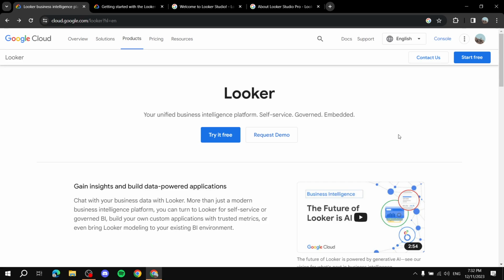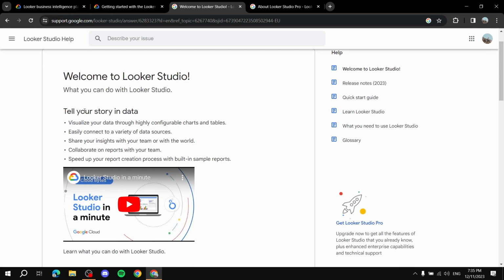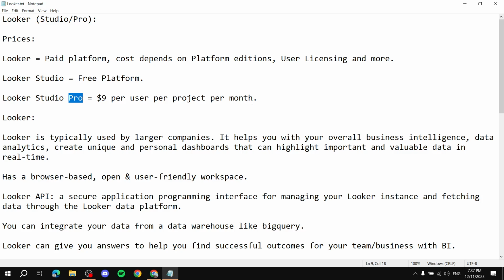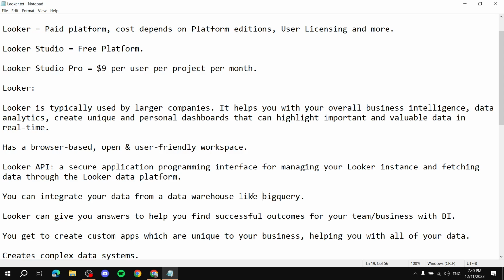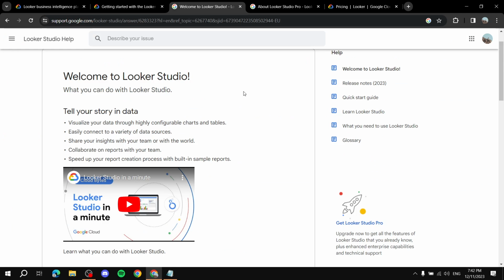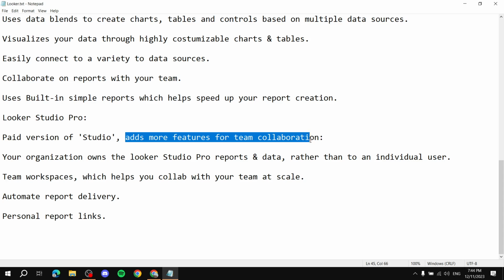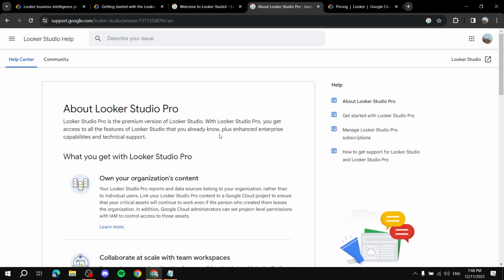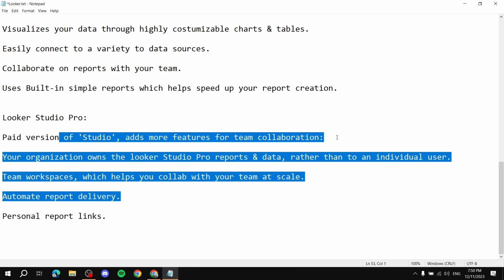Looker vs Looker Studio vs Looker Studio Pro ( Full Comparison )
If you are looking for a video about Looker vs Looker Studio vs Looker Studio Pro, here it is!
We will learn the difference between Looker, Looker Studio and Looker Studio Pro.